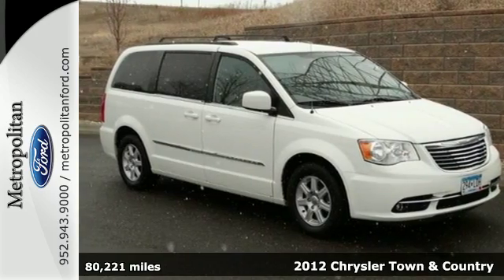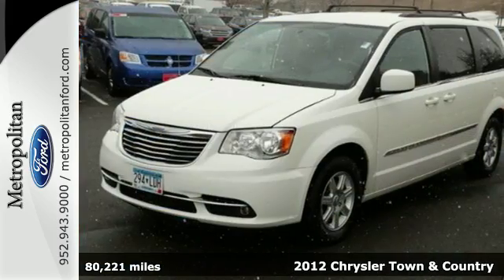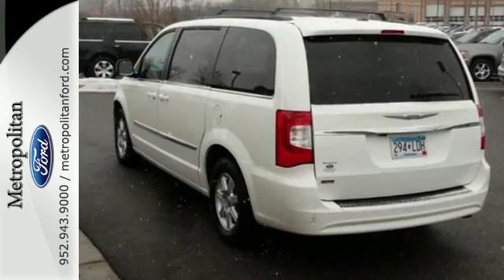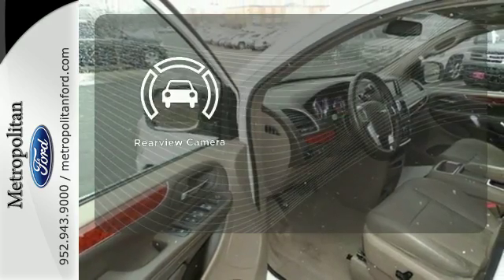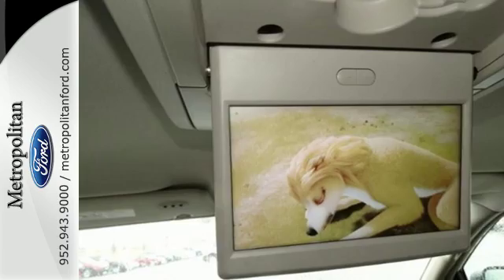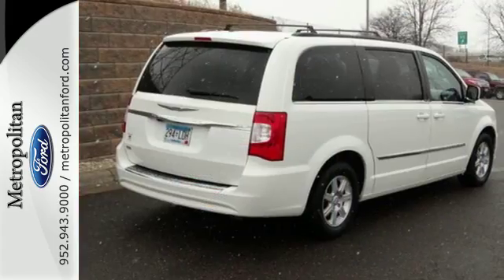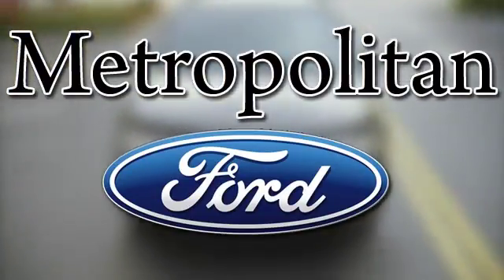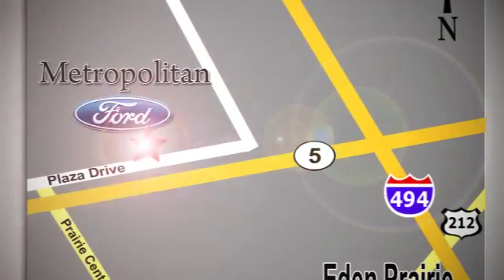Used 2012 Chrysler Town & Country Minneapolis MN Eden Prairie, MN 164288D2 - SOLD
Year: 2012
Make: Chrysler
Model: Town & Country
Trim: 4dr Wgn Touring 3.6L V6 DVD
Engine: 3.6 L V6 Cyl.
Transmission: 6-Speed A/T
Color: Stone White
Interior: Black/Light Graystone Interior
Mileage: 80221
Stock #: 164288D2
VIN: 2C4RC1BG9CR306817
FUEL EFFICIENT 25 MPG Hwy/17 MPG City!, $600 below NADA Retail! Touring trim. Leather Interior, 3rd Row Seat, DVD Entertainment System, Captains Chairs, Power Liftgate, Alloy Wheels. AND MORE! THE PERFECT TOWN & COUNTRY AT THE RIGHT PRICE: Love your vehicle and its price. This Town & Country is priced $600 below NADA Retail. KEY FEATURES ON THIS TOWN & COUNTRY INCLUDE: Leather Seats, Third Row Seat, DVD, Quad Bucket Seats, Power Liftgate MP3 Player, Power Third Passenger Door, Remote Trunk Release, Privacy Glass, Keyless Entry. YES, THE TOWN & COUNTRY IS BEST IN CLASS: “The Chrysler Town & Country, and its sibling, the Dodge Grand Caravan, are the most family friendly minivans on the market, if not the best driving.”- New Car Test Drive. “Don't bring kids on the test drive-they'll want one.”- Car and Driver. Great Gas Mileage: 25 MPG Hwy. VISIT US TODAY: Metropolitan Ford Of Eden Prairie in Eden Prairie, MN treats the needs of each individual customer with paramount concern. We know that you have high expectations, and as a car dealer we enjoy the challenge of meeting and exceeding those standards each and every time. Allow us to demonstrate our commitment to excellence! Pricing analysis performed on 3/1/2016. Fuel economy calculations based on original manufacturer data for trim engine configuration. Please confirm the accuracy of the included equipment by calling us prior to purchase.

Address:
12477 Plaza Drive